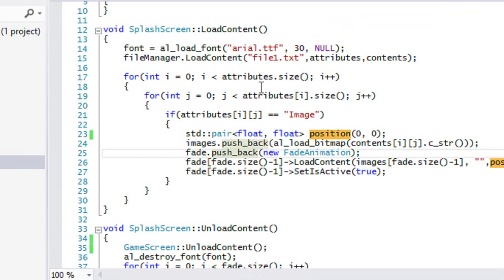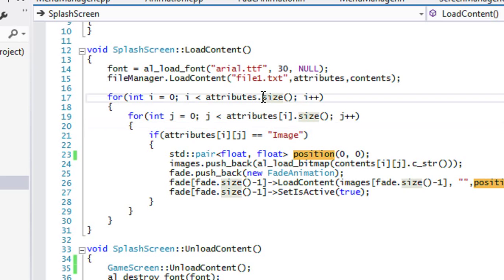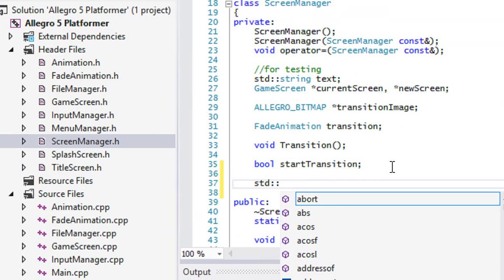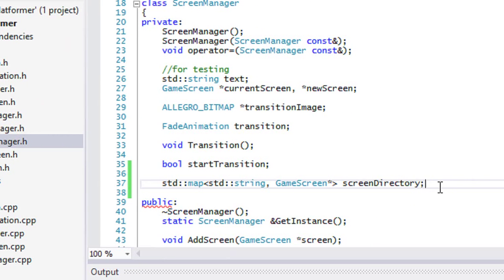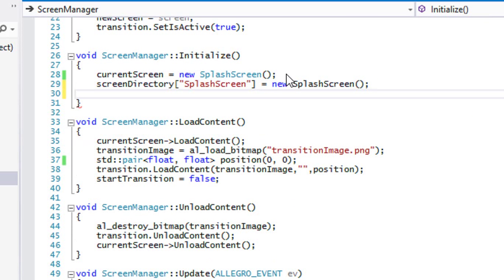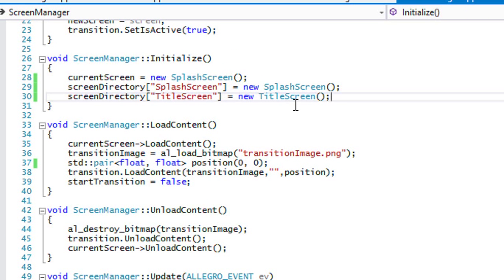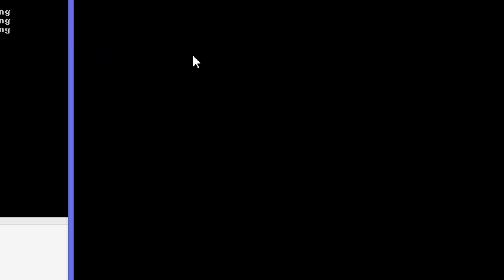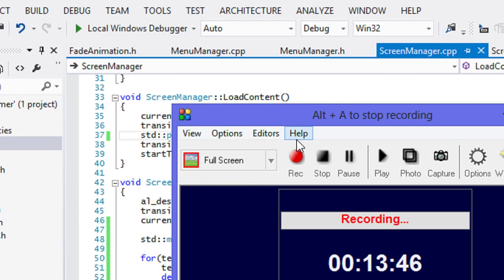C++ Allegro 5 Platformer Made Easy Tutorial 20 - Linking Menu Items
In this tutorial we will be linking menu items. More details inside. Hope you enjoy :).